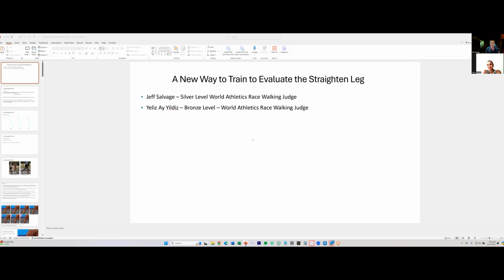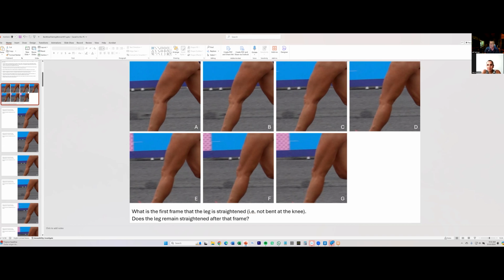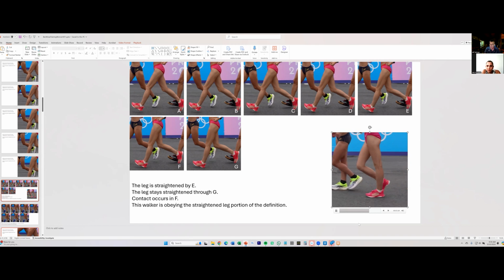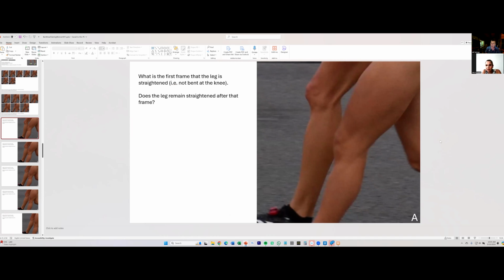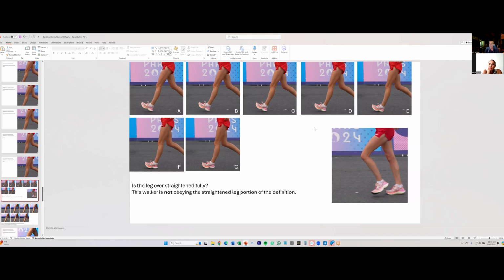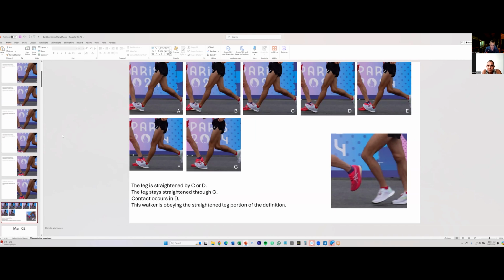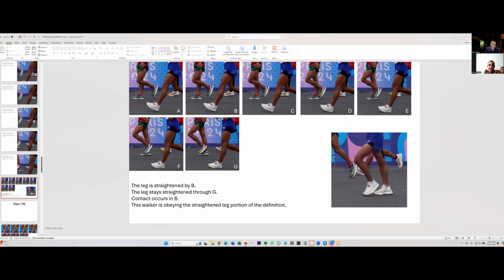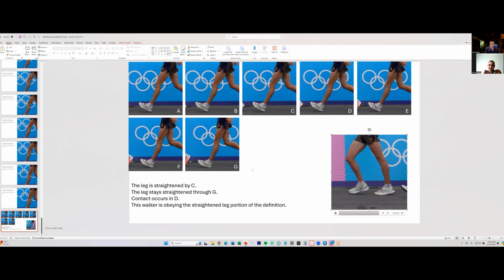Race Walk Judging Training - A New Way to Train to Evaluate the Straighten Leg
Beginner and masters race walking has a higher occurrence of violating the straightened leg portion of the race walking definition than elite race walkers. With elite race walkers, unless there is an injury or an athlete is navigating a sharp turn, the occurrence of bent-kneed walking is relatively rare. However, it still occurs. While some cases are obvious, others are more subtle. As a judge, it's important to accurately determine if a walker is in violation of the definition without being subconsciously influenced by distractions from knobby knees, muscular legs, high socks, and more. This video presents elite walkers and allows you to evaluate when their knee straightens and ultimately to decide if they following the straightened leg portion of the race walking definition. Hopefully, if you work through all the examples, you will train your eye to better identify the infractions.

Many thanks to Gary Westerfield, David Harriman, Ron Daniel, Reggie Weissglas, and Maryann Daniel for their input as well as Dan Pierce for asking the question, how can we get better.